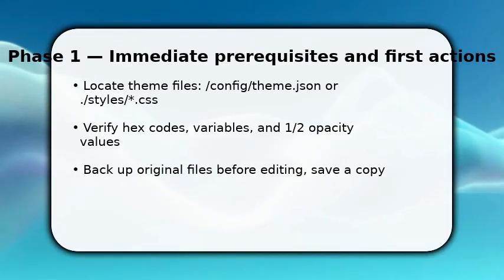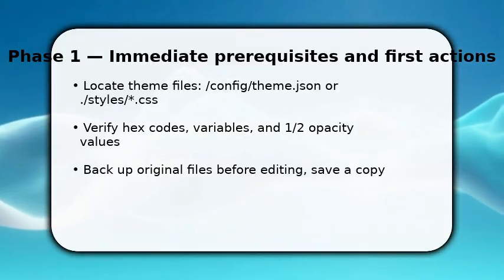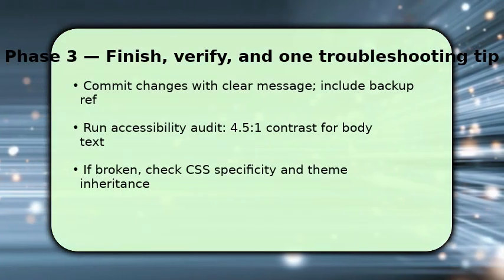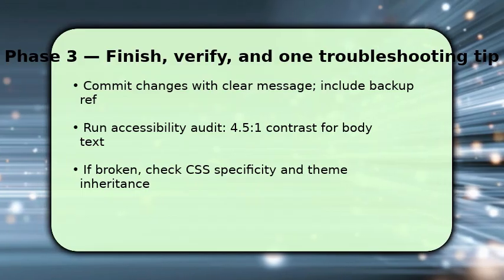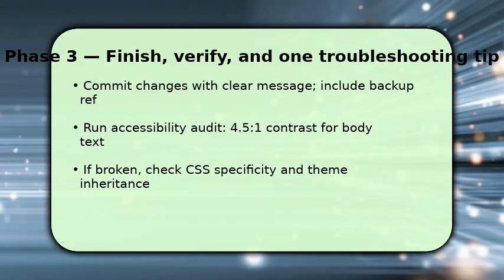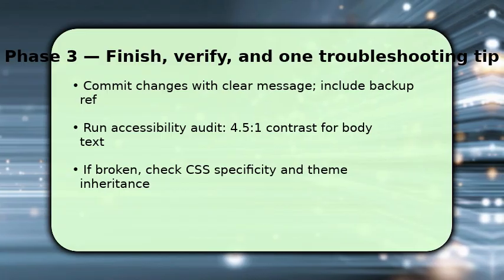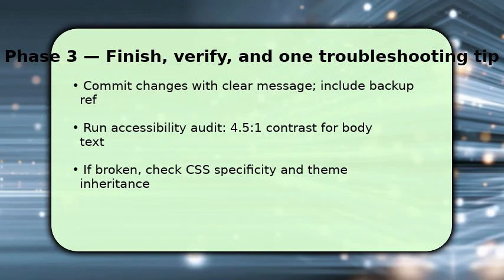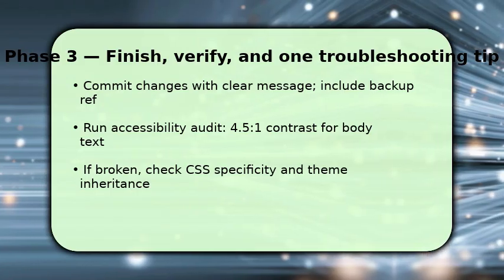How to Fix App Color (full Guide)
How to Fix App Color (full Guide) | 🔒 Surfshark VPN Deal — Stay private and secure. $1.99/mo + 3 Months Free ▸

Discover the step-by extricate your app's color issue in this comprehensive guide. From understanding why colors may appear incorrect to applying fixes, we cover all bases for a seamless resolution.

fix app color, change application theme, correct display settings, adjust screen brightness, update device software